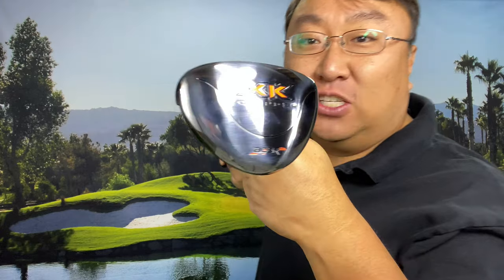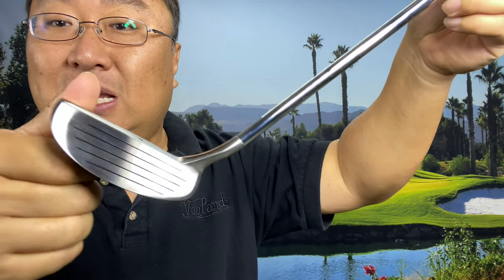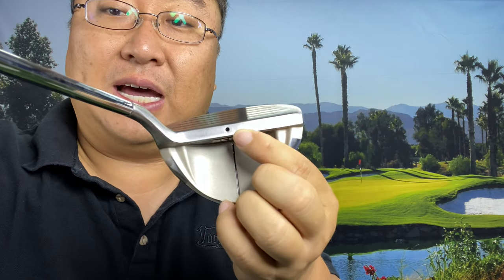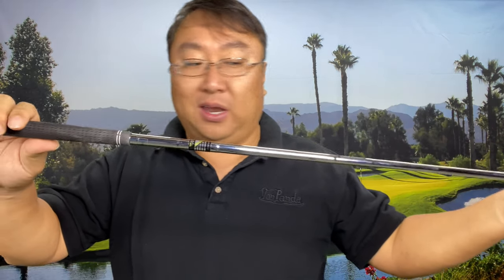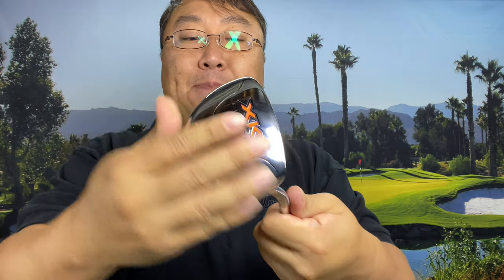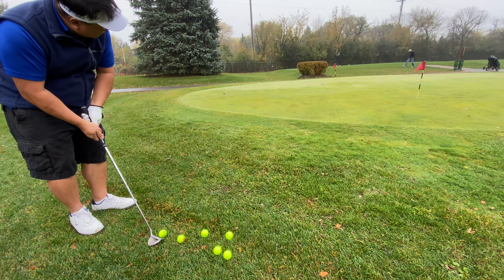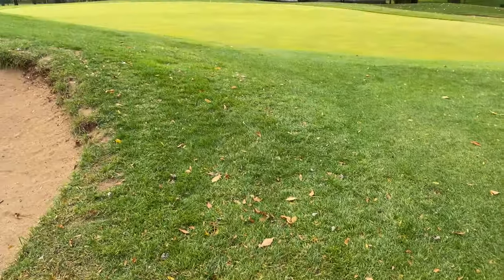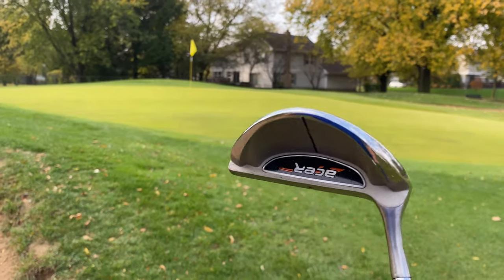Acer XK Chipper Golf Club Review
New Acer XK Chipper Flipper Golf Club Custom Right Hand
Brand: XK Flipper

Hand Orientation Right
Golf Club Loft 36 Degrees
Material Alloy Steel
Brand XK Flipper

ACER XK FLIPPER CHIPPERWhat type of club would produce the perfect cross between a chip shot and a flop shot? That would be the innovative Acer XK Flipper, which is not just another ordinary chipper on the market.
The Flipper is based on our ever-popular Acer XK Chipper that measures 37Â° loft and is perfect for producing that pitch and run shot around the green. However, what happens when you miss the green short sided or when there is little room between the fringe and the hole to work with? A pitch and run shot will surely run the ball past the hole and further from your goal.
Ask yourself how comfortable are you at pulling a wedge out of your bag to cozy the ball near the hole in those situations? If the answer to that is not very good, then the ultra-wide sole to glide along the grass coupled with the higher loft (46Â°), the Flipper allows you to finally make that 'fly & die' or 'pop and stop' shot that? been missing from your bag.
Assembled with Apollo Std Steel and Karma Black Velvet grip
Club Specs
Standard Length
Lie
Weight
(Grams)
36 degree
34"
72 degree
331
THIS IS FOR A RIGHT HANDED CLUB!!
Please Note: All Clubs are MADE TO ORDER! This requires extra time in the shipping process.
This could take up to "3-5 Business Days". Your Club(s) will then be shipped Fed Ex Ground.
California Residents add tax
Illinois Residents add tax Expedition Money LLC
A Financial Wellness Program That Works